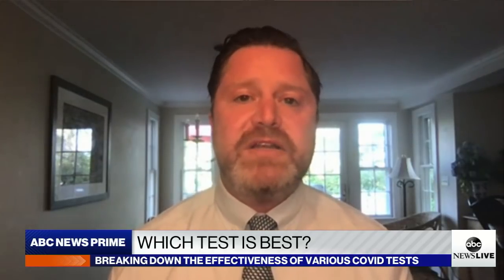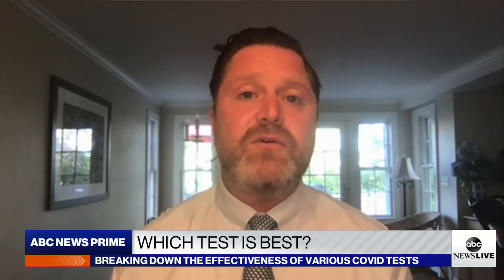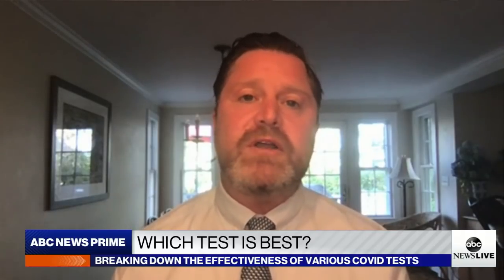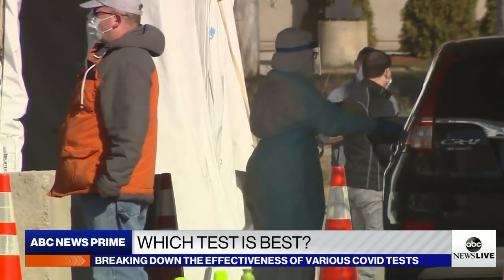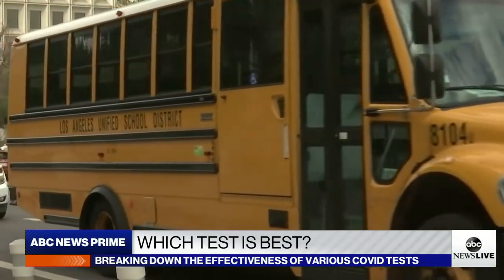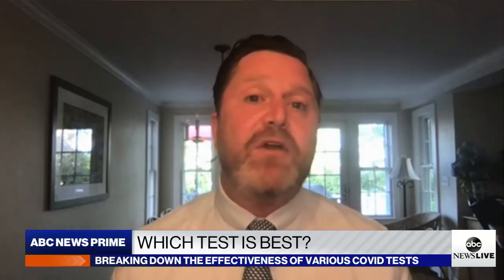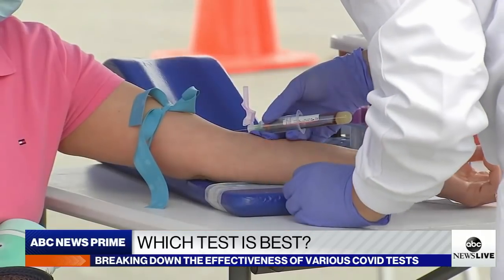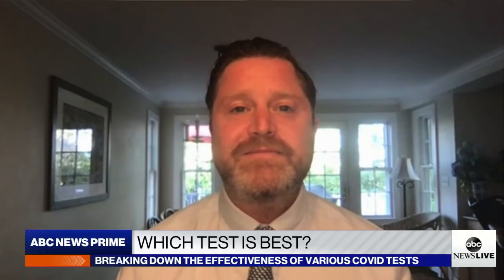Which COVID-19 test is best?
Dr. John Brownstein discusses the different types of coronavirus tests on the market, which are most reliable and whether delays in test results make them ineffective.